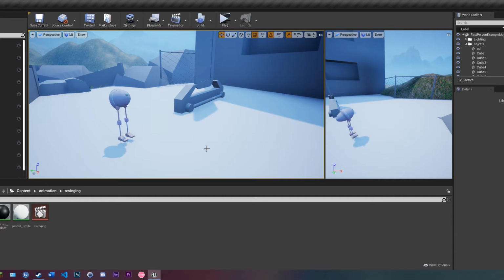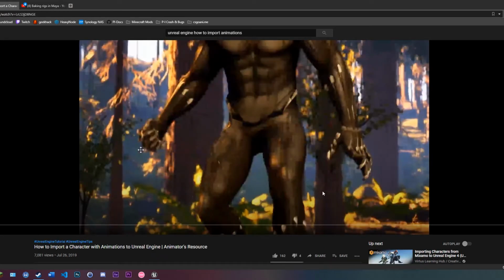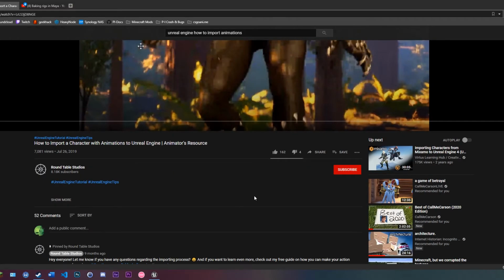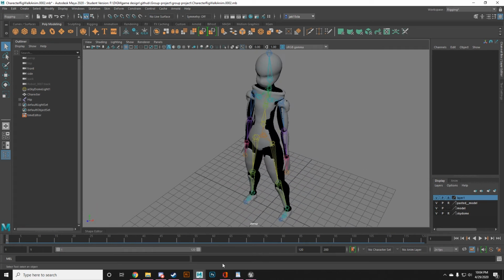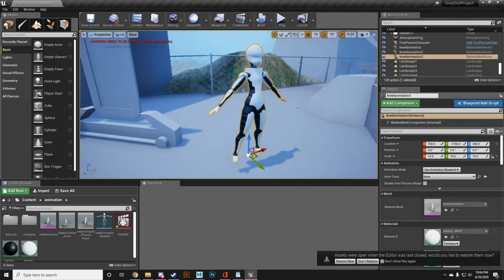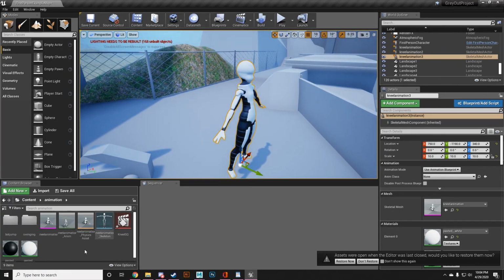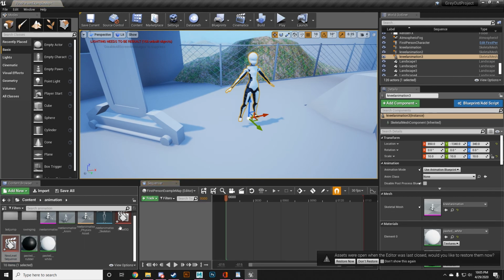Game Design Partner Presentation